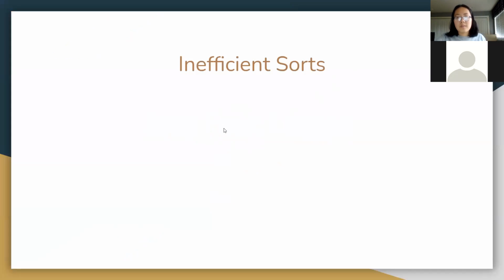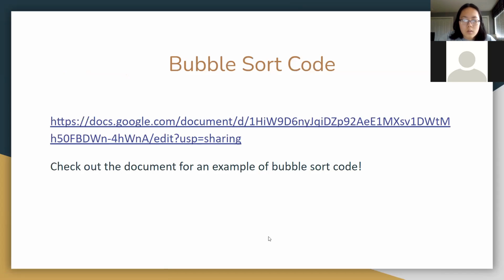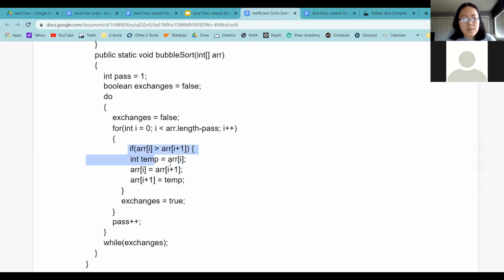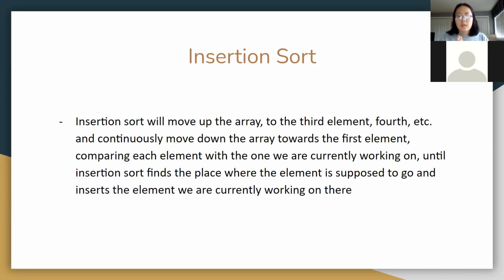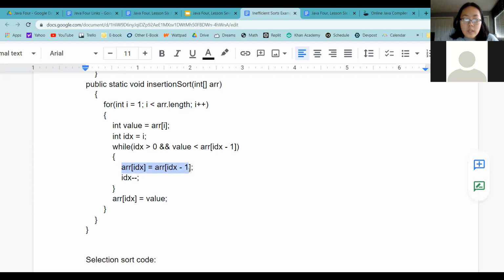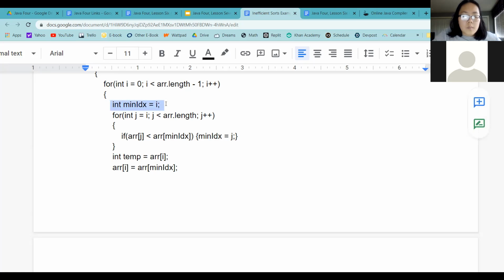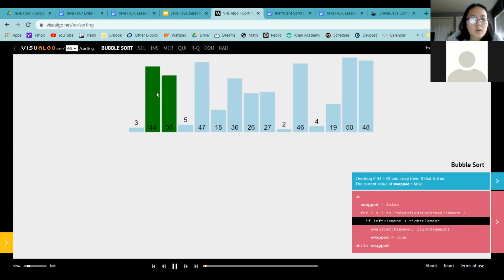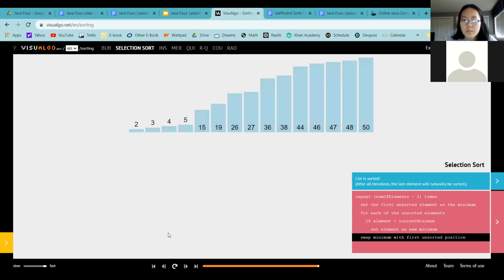(2021) Java Four, Lesson Seven: Inefficient Sorting Methods